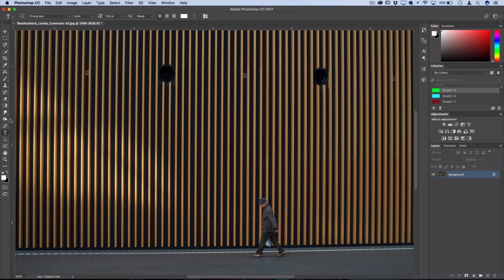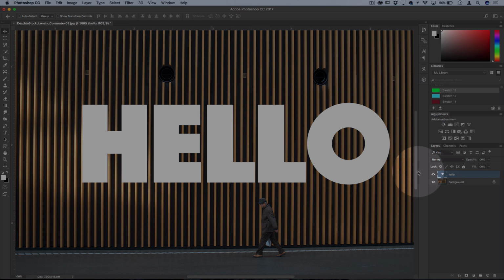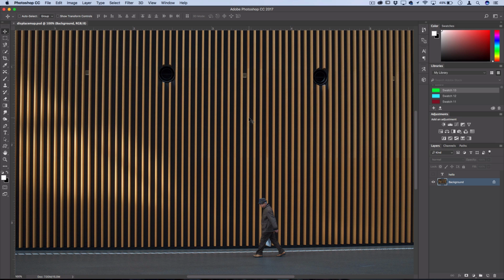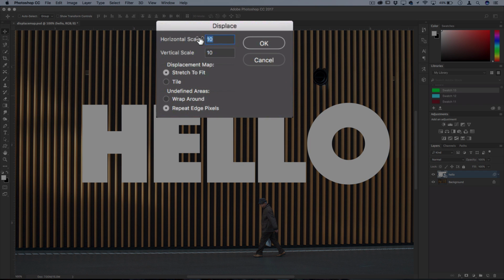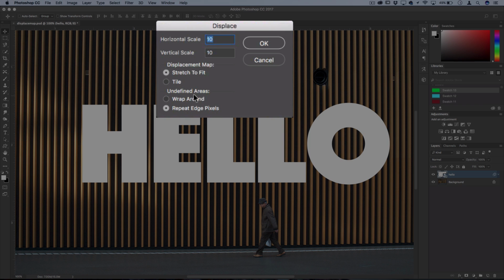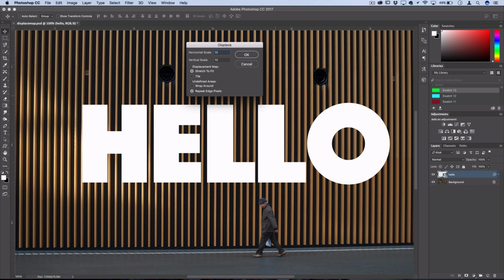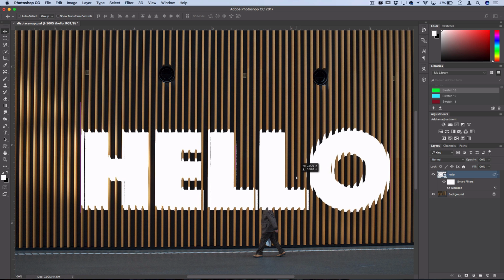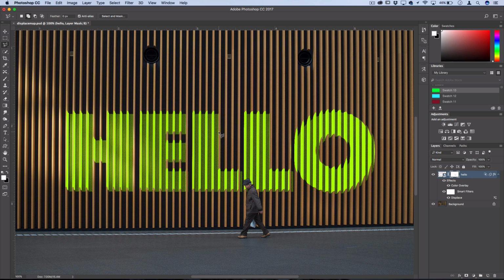Photoshop CC Tutorial: How to Displace Text onto a Photo using Displacement Maps